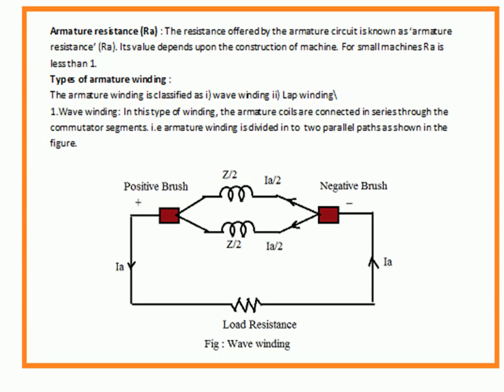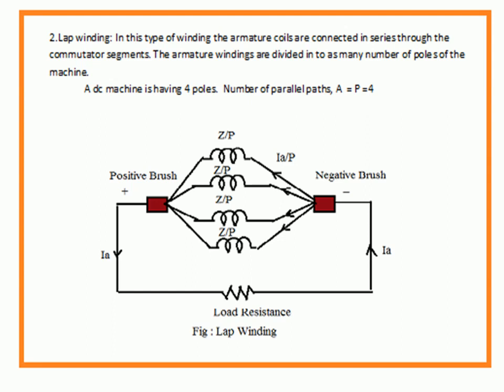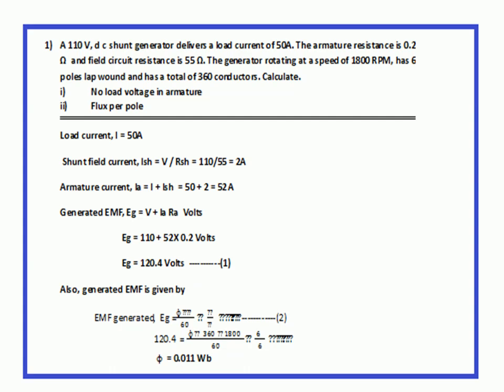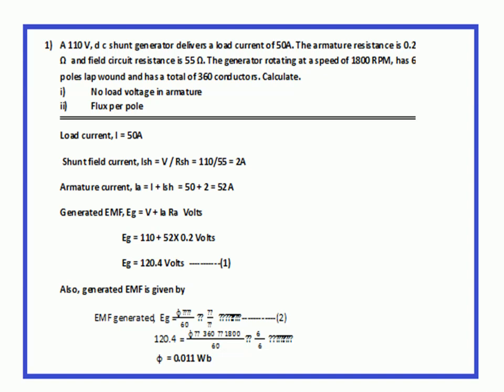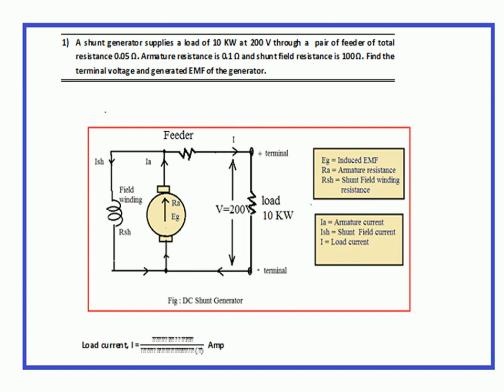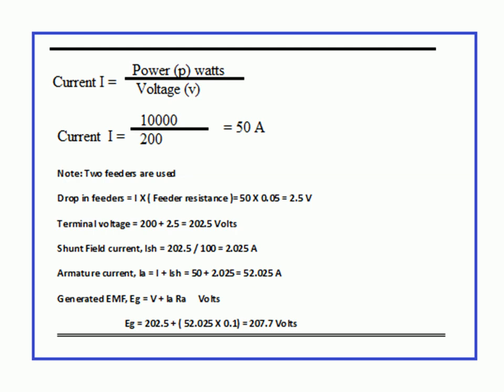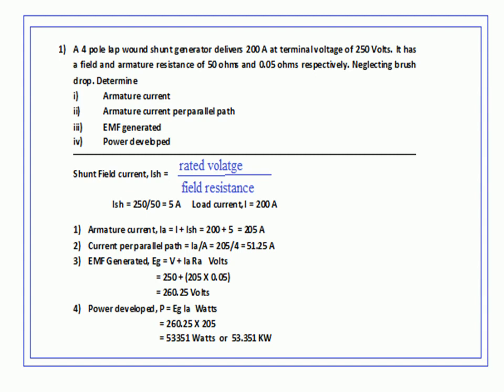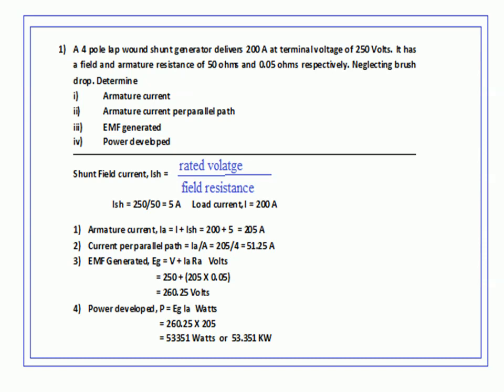Problems on DC Generator (Basic Electrical Engg)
Different types of problems on d c shunt generators.